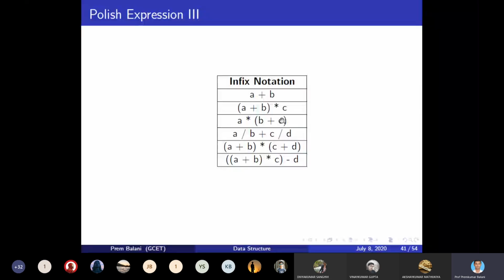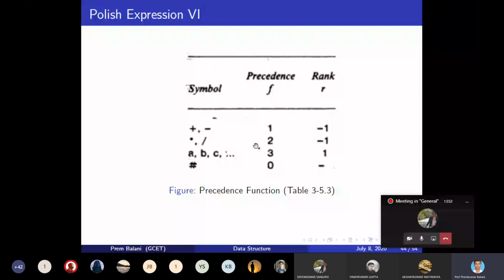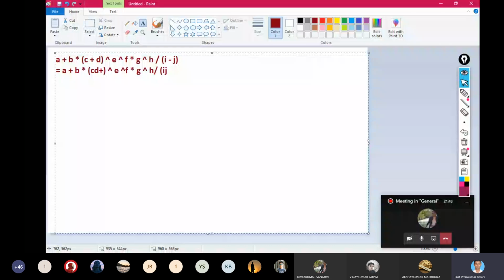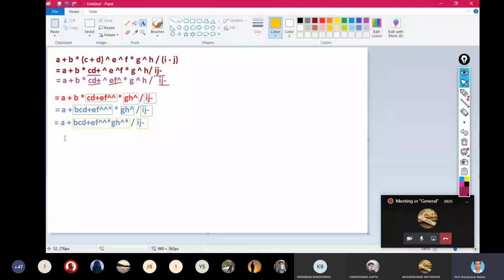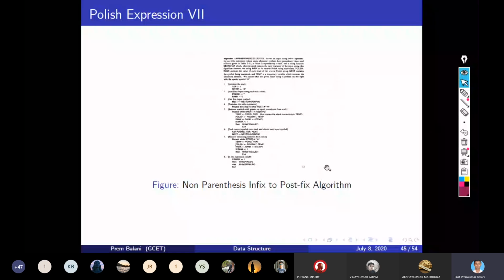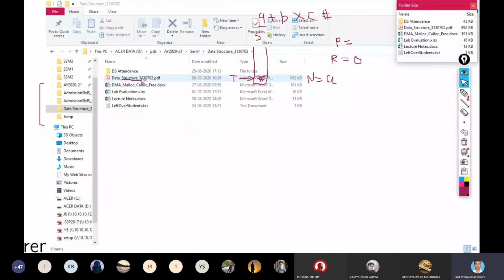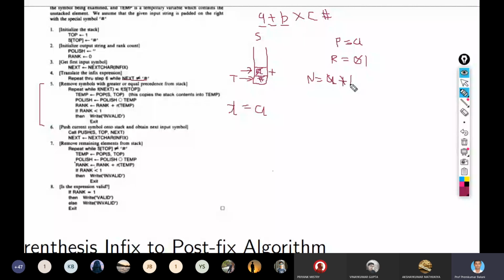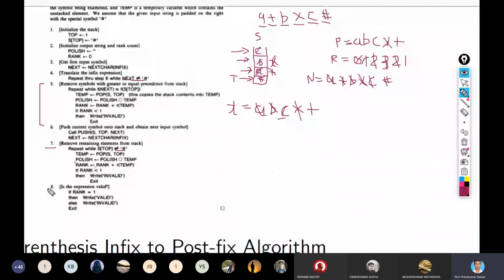Data Structure Lecture09 090720